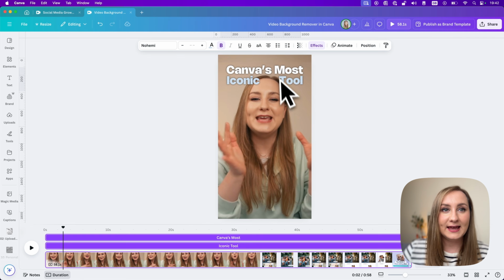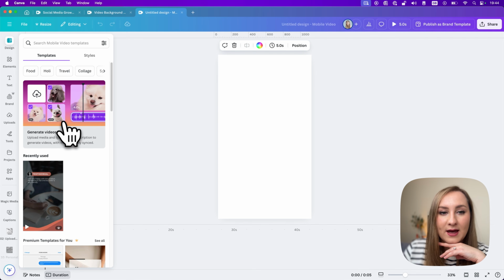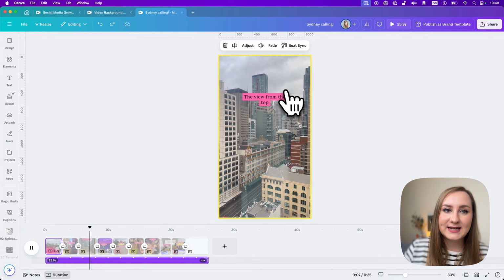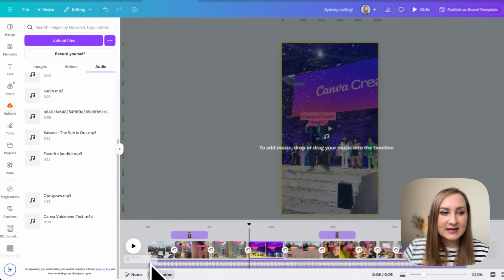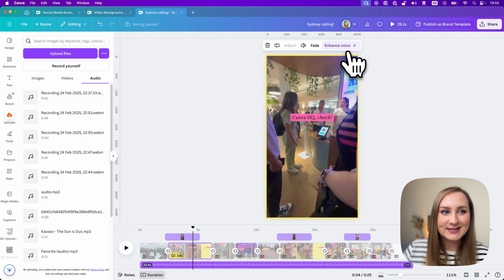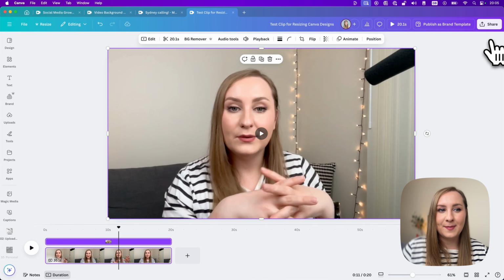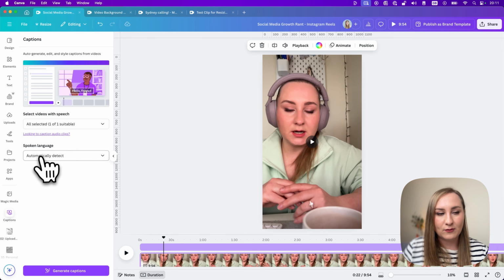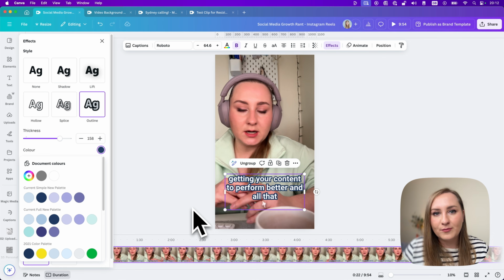7 Canva AI VIDEO EDITING Features That Save You Hours Every Week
Start using these 7 powerful Canva AI VIDEO editing features right now because most people don’t even know they exist! These Canva video editor tools can save you hours and take your short form content to the next level. Whether you’re trying to edit videos, remove video background in Canva or edit Reels in Canva, I’m breaking down exactly how to use some of the most powerful Canva features to make your content stand out.

⏳ TIMESTAMPS:
00:00 - Intro
00:26 - Video Background Remover
02:06 - Magic Design for Video
03:53 - Beat Sync
05:17 - Enhance Voice
06:16 - Auto-Trim
06:49 - Highlights
07:44 - Captions